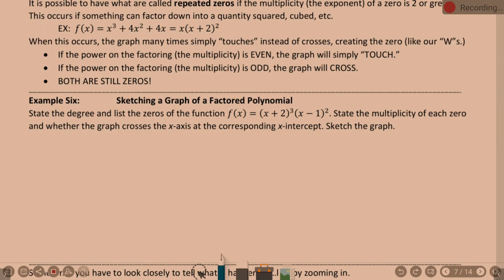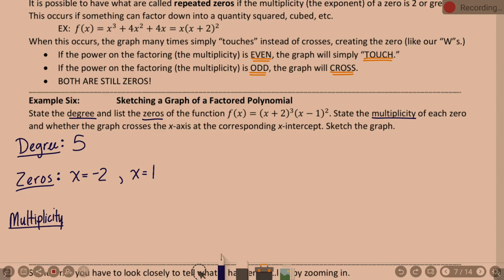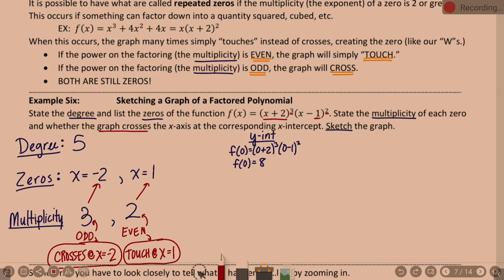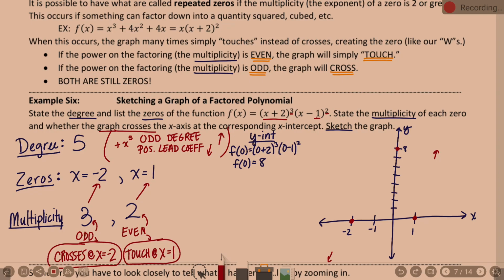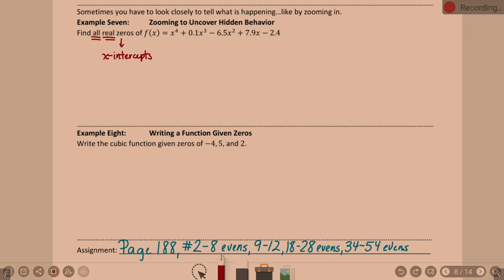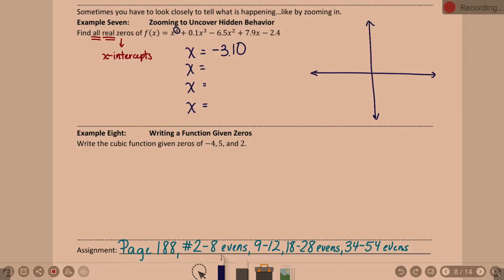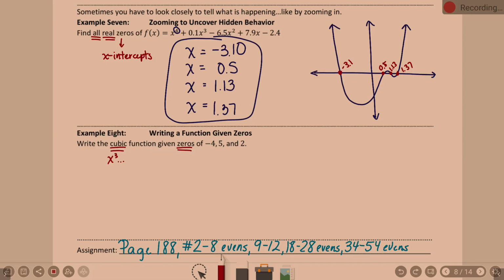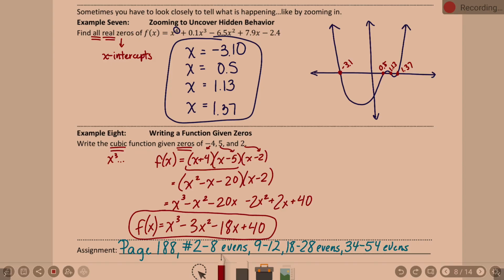PC Lesson 2 3 Day 3